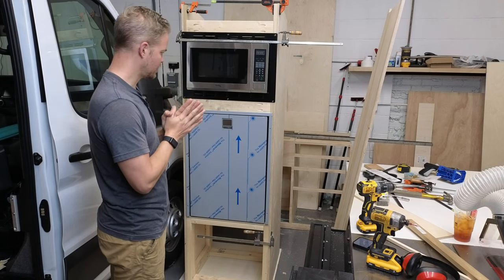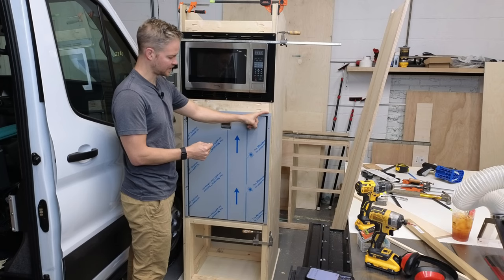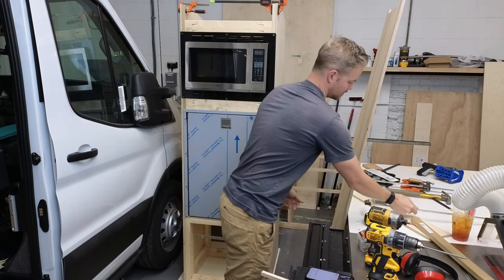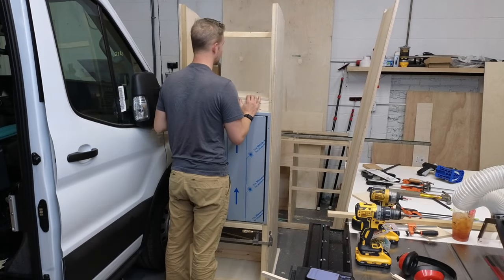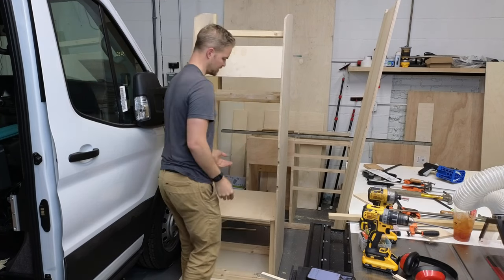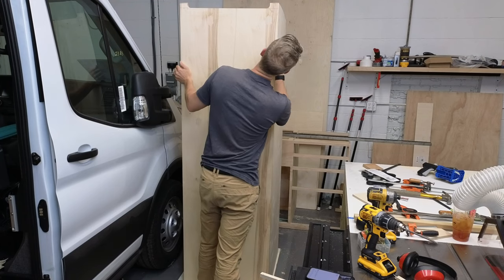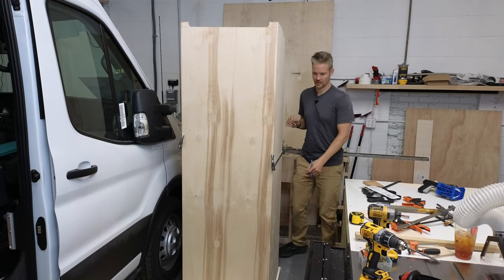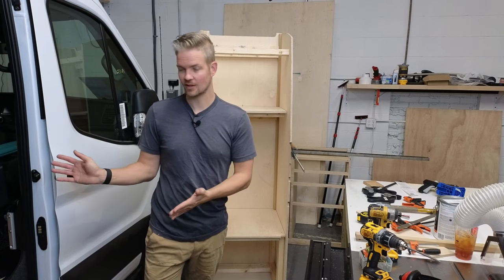Van Builder HQ is Live! Fabricating Fridge Stack (dissassembly before gluing up)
Have questions? Ask in the Chat!

Don't forget to check out Odyssey Custom Vans latest build currently For Sale